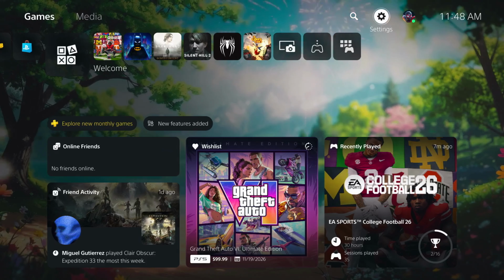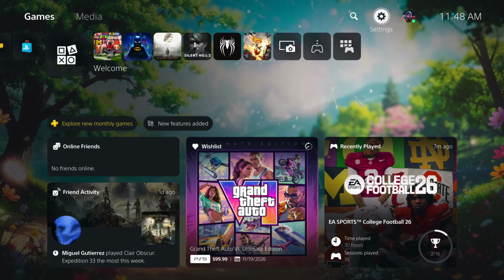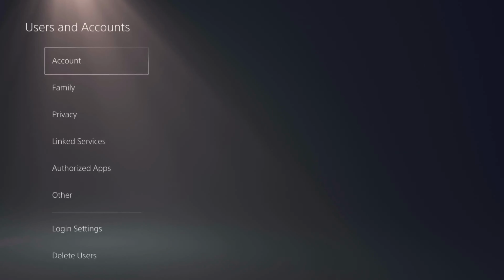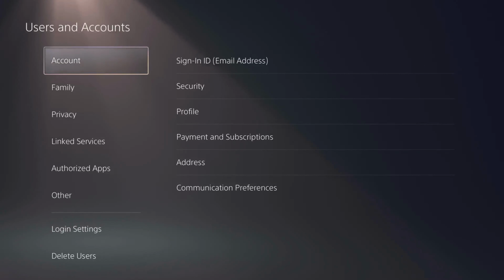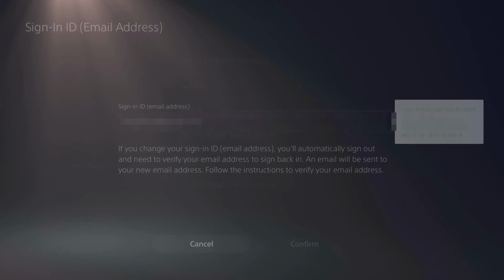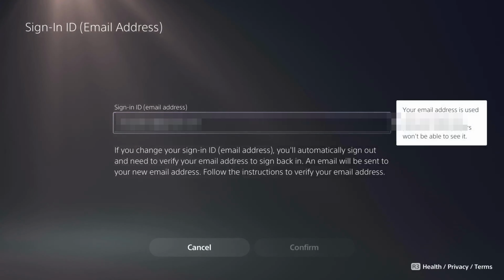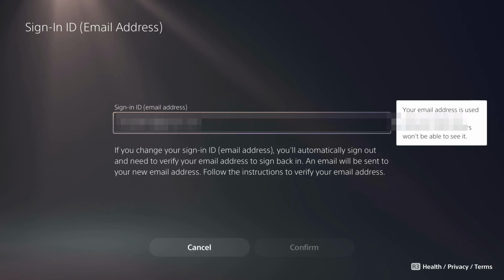How To Change PSN Email Address On PS5 - Full Guide